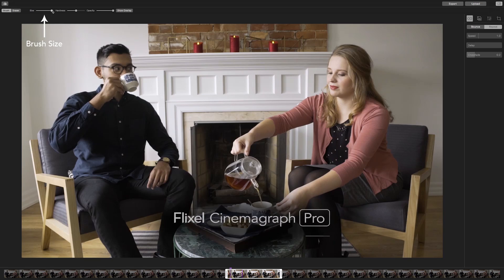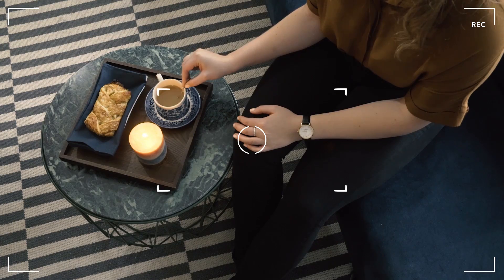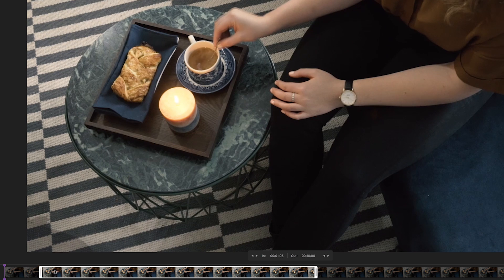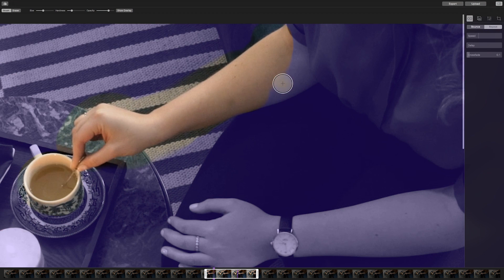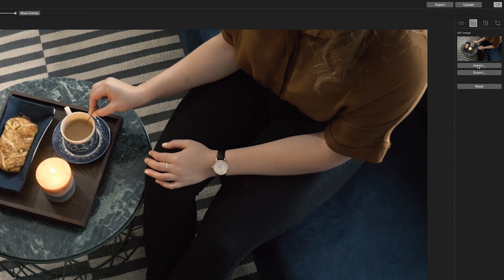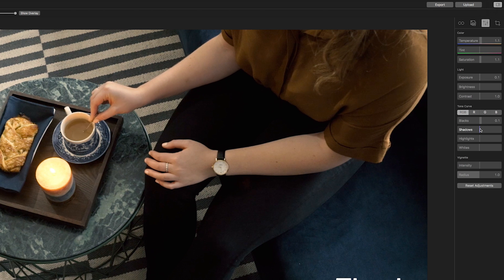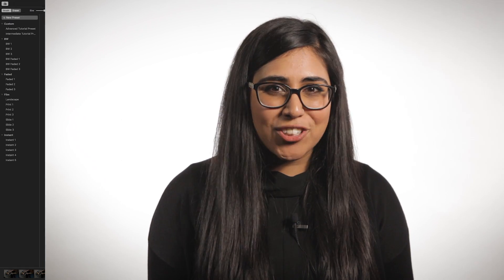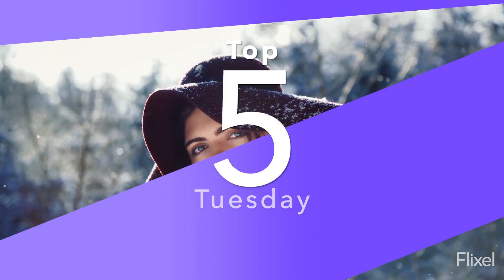Advanced Tutorial | How to Create Cinemagraphs with Flixel Cinemagraph Pro for macOS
Cinemagraphs are an exciting medium that are changing the face of photography, social media and advertising. Learn how to create cinemagraphs with Flixel Cinemagraph Pro for macOS by following this Advanced tutorial.

In this tutorial, you will learn:
— How to compose a cinemagraph with a body part in motion
— How to precisely mask
— How to create the perfect loop
— How to build your own presets

Upload your cinemagraphs to your Flixel gallery. Make sure to share them on social media with the hashtags Flixel Cinemagraph!